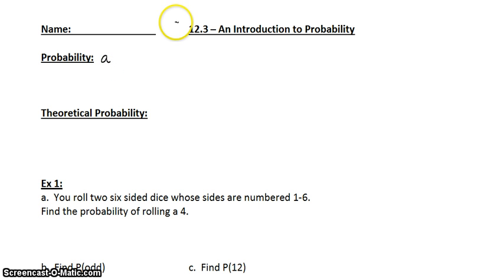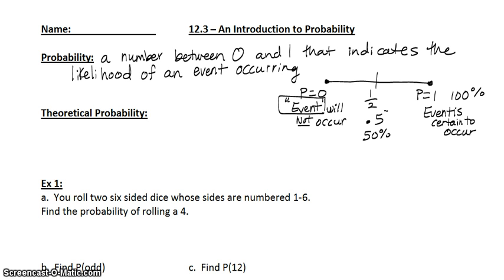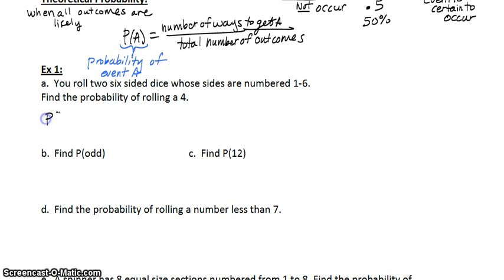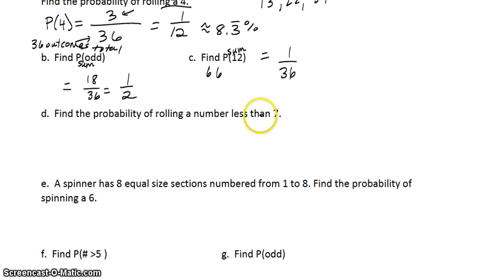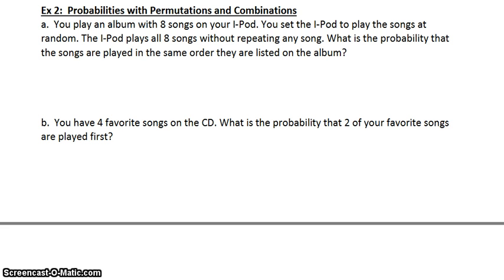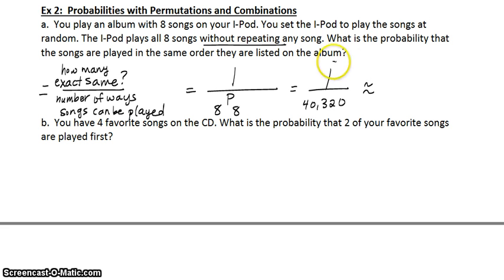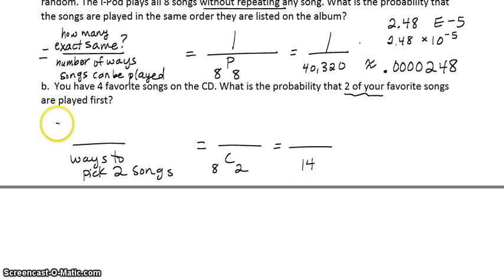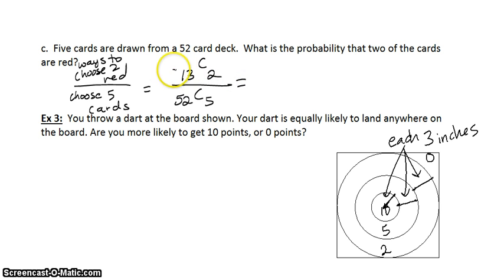12.3 A (Intro. to Probability)